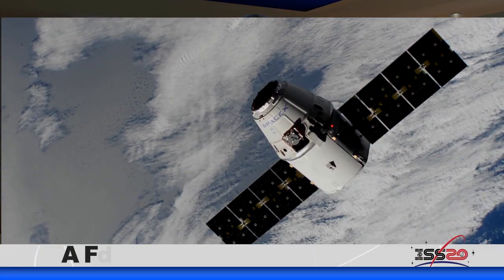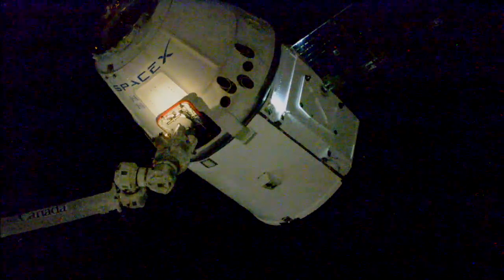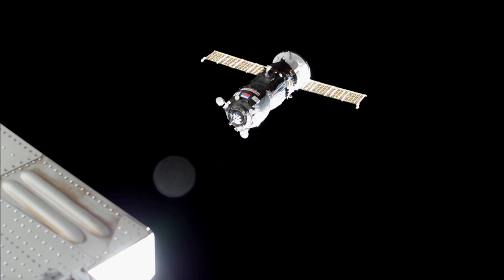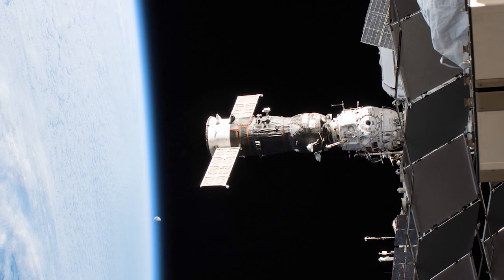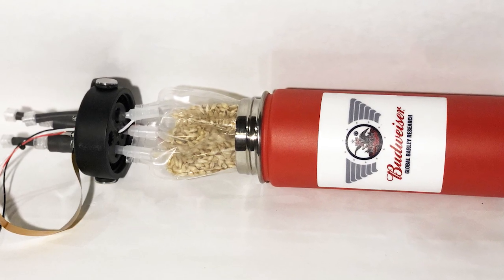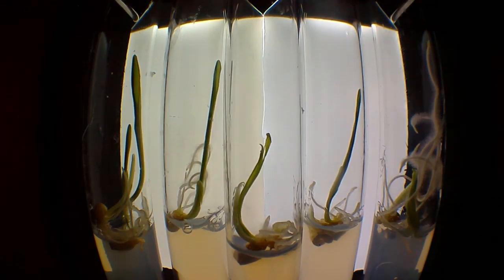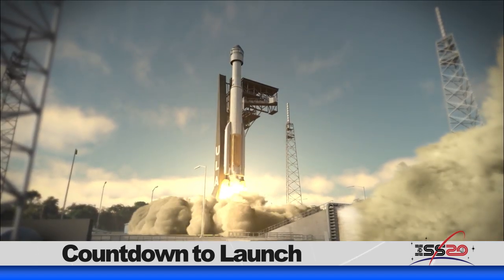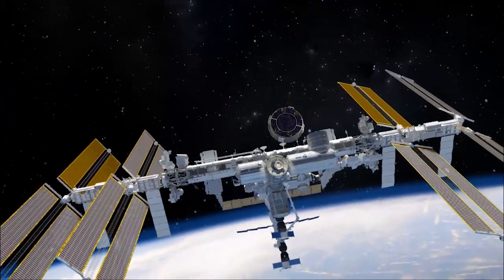Space to Ground: Holiday Traffic: 12/13/2019